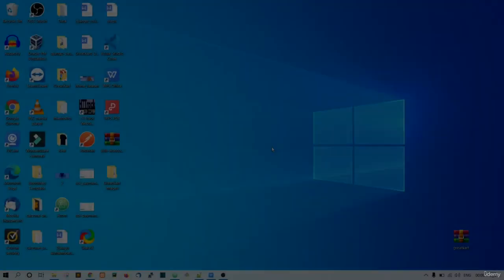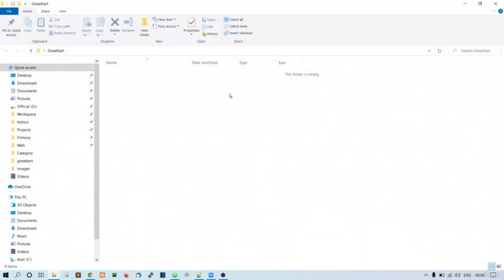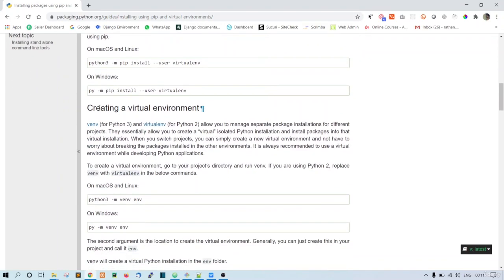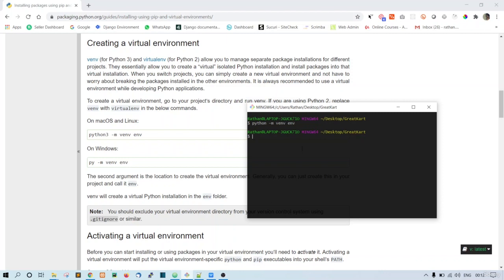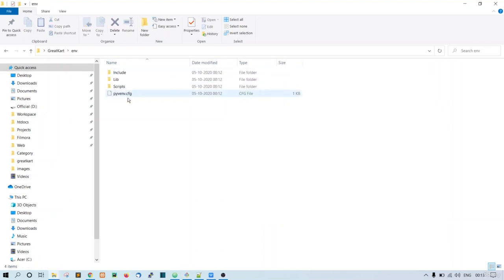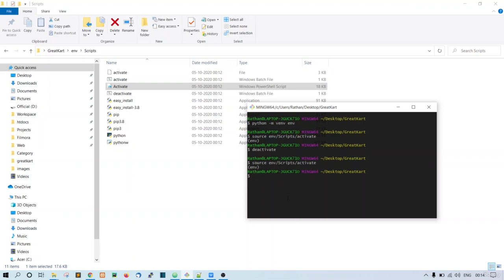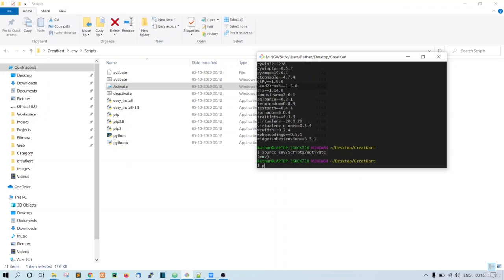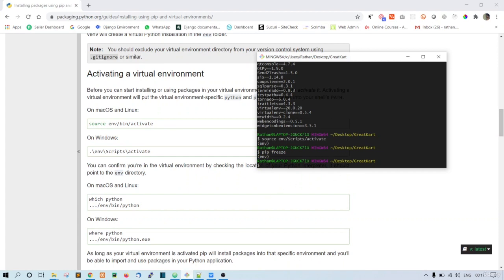001 Setup Virtual Environment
Python Django Ecommerce Setup Virtual Environment